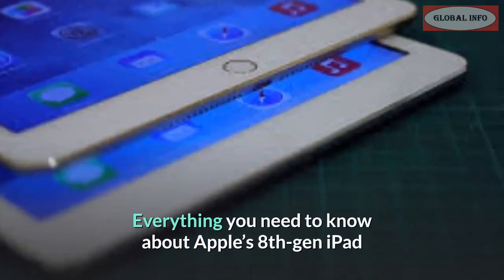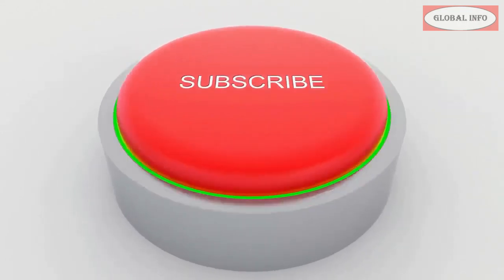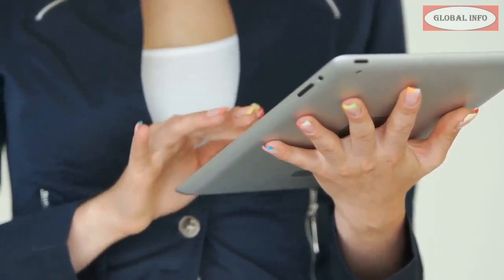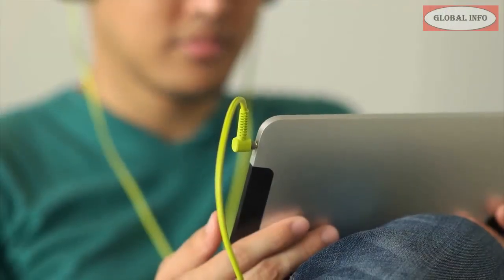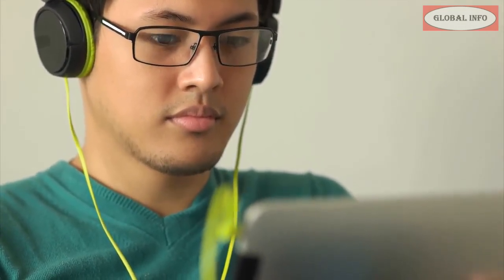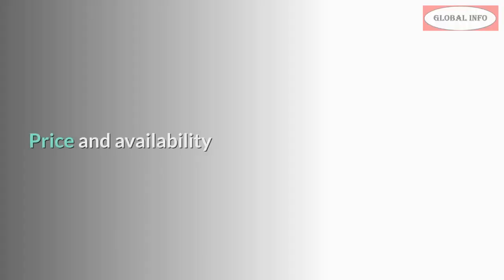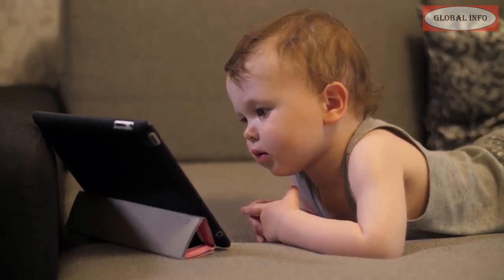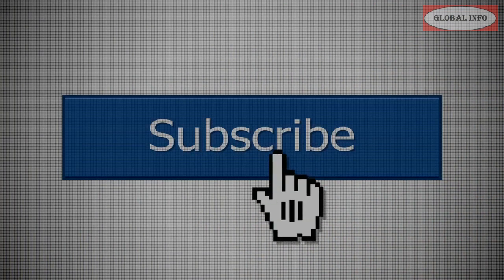Apple ipad 8th generation | Everything you need to know about apple 8th gen ipad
Apple’s standard iPad is often the go-to tablet for many users, thanks to its classy design, beautiful display, and low cost of entry. According to some rumors, Apple is prepping an update for the entry-level model, adding better performance and a few new features.

It wouldn’t be out of the ordinary for Apple to introduce a new entry-level iPad, despite the fact that it updated the device in 2019. After all, Apple has actually updated the iPad every year for the past three generations — so it would be stranger if the company didn’t update the device.

What, exactly, should we expect from the 2020 entry-level iPad? We rounded up all the rumors to get a clearer picture of the 2020 iPad.